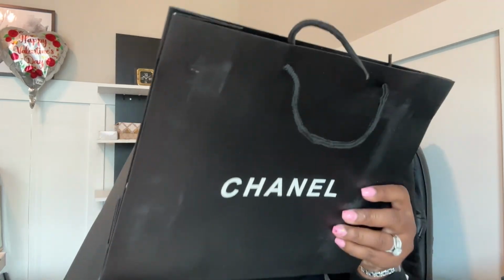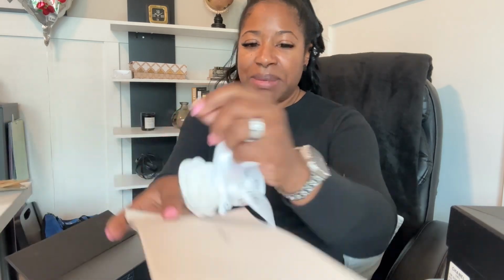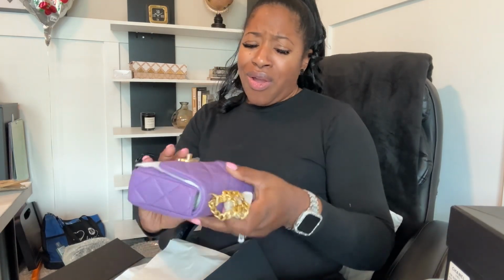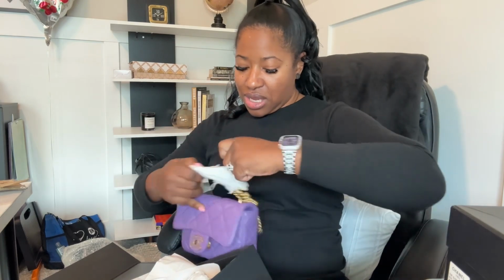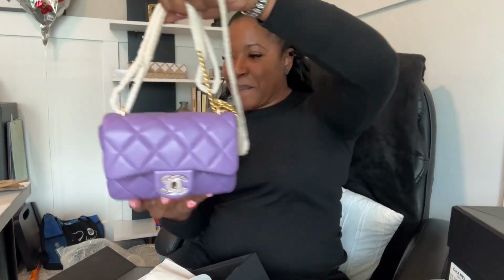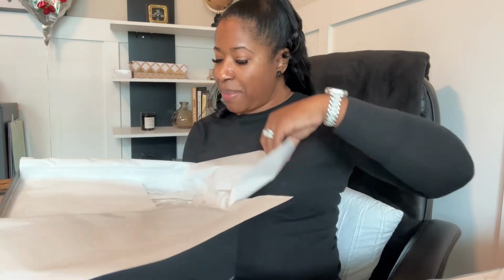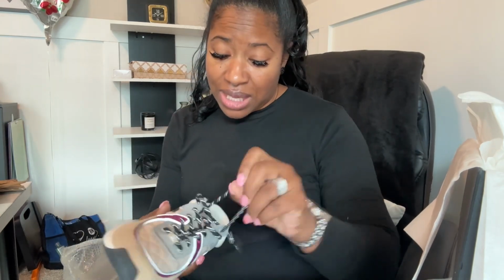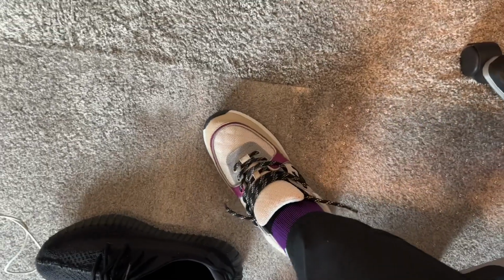“Luxury” Unboxing ft. TideLocker